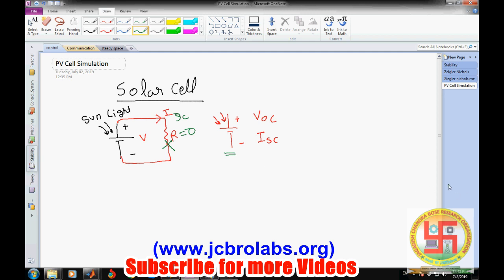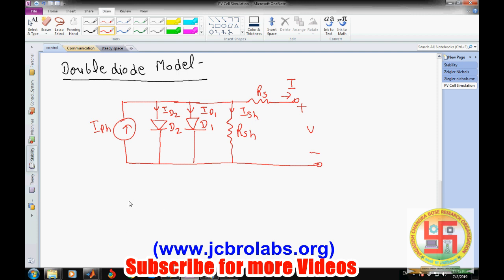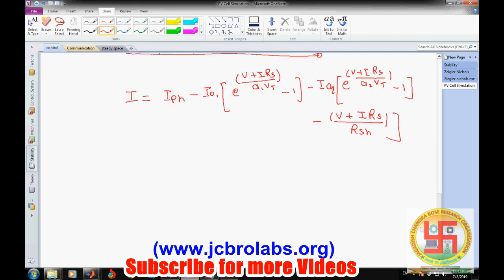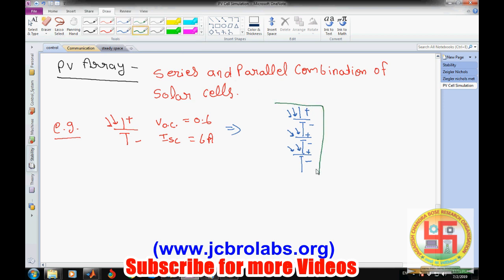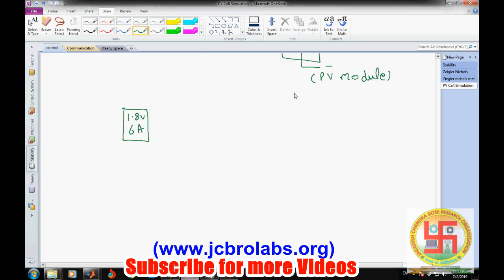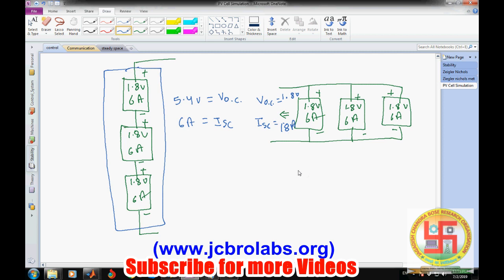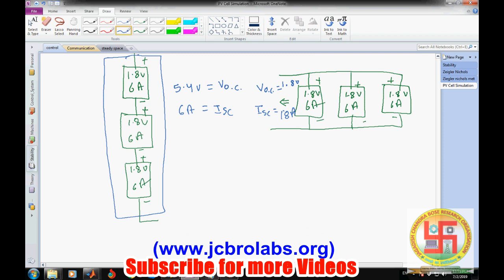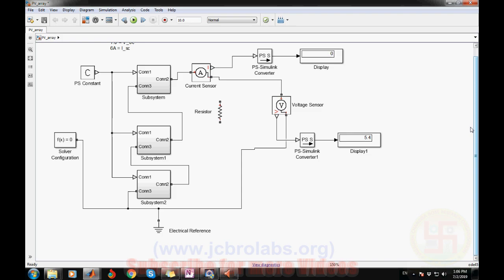How to Simulate PV Cell and PV array in Matlab Simulink??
In this tutorial video we have taugh about simulation of Solar Cell/ PV Cell and PV array in Matlab Simulink...